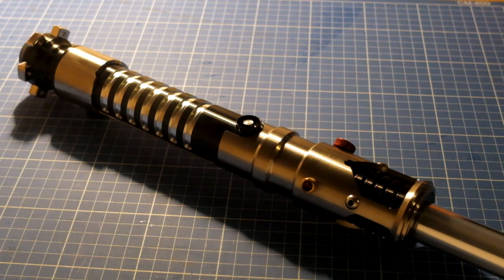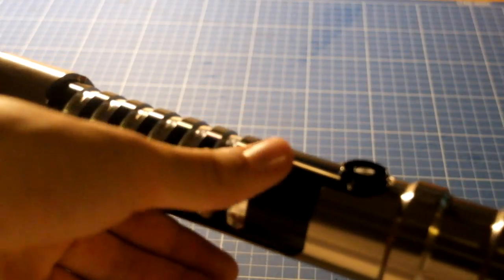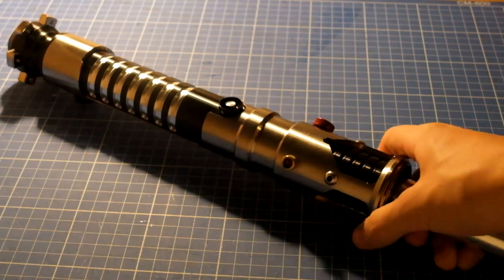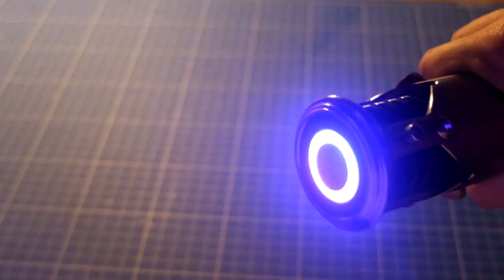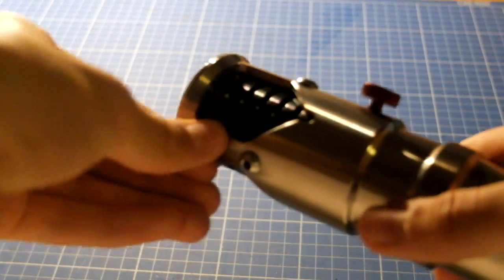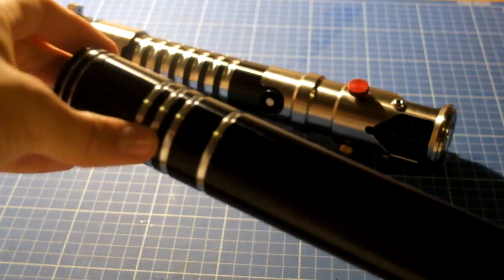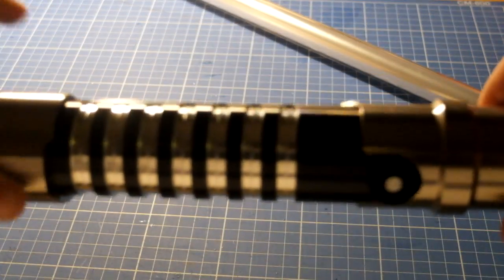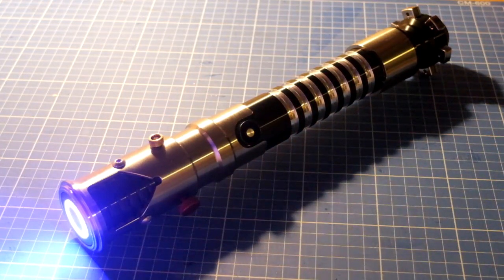Ultrasabers Guardian review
Ultrasabers Guardian with recharge port, Dark Violet Amethyst (DVA) stunt